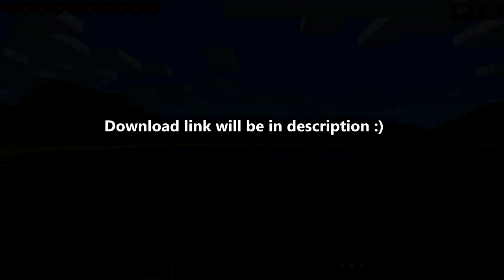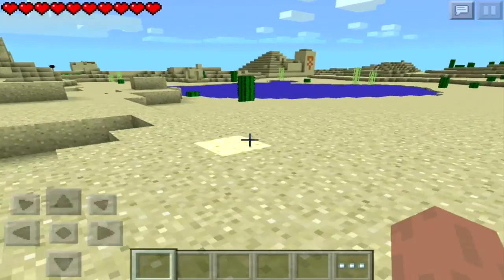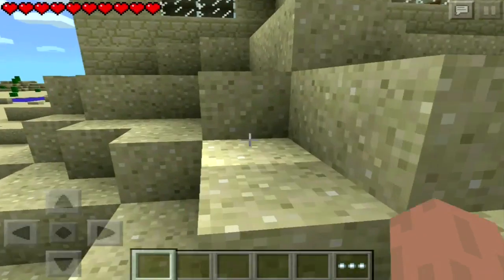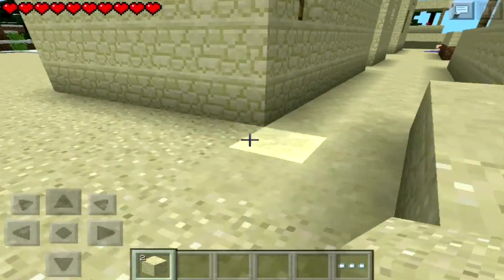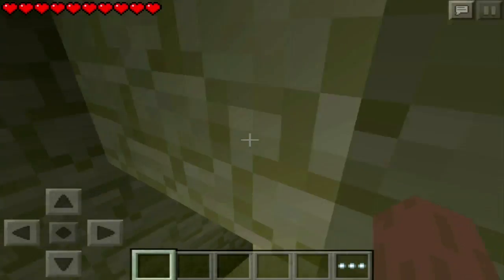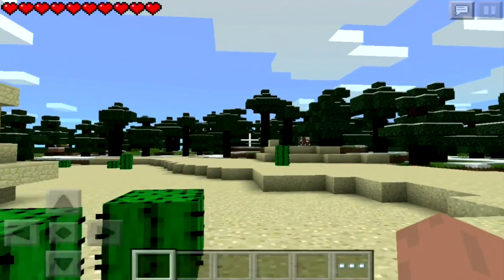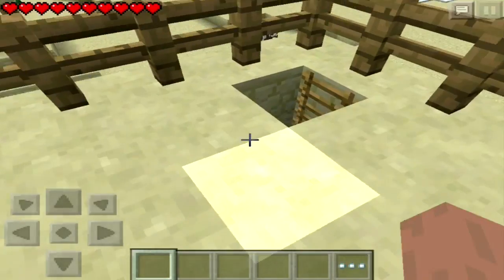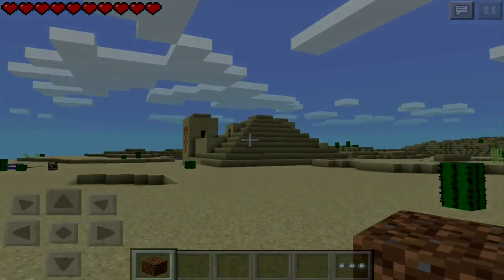DESERT ViLLAGE w/TEMPLE! - Minecraft Pocket Edition [Ported PC Seed Custom Map]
Hope you all enjoyed this quick video! Go and have fun in the desert village and TEMPLE and explore the caves! ENJOY!

Get your own server! If you get one we can play together!